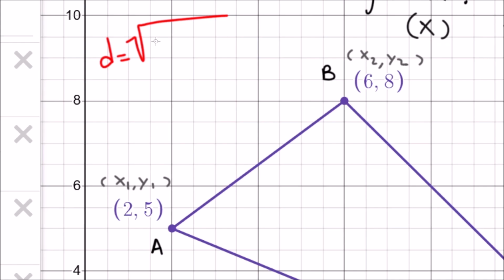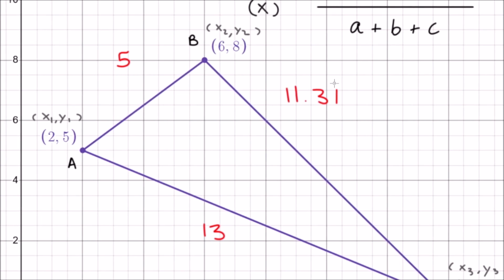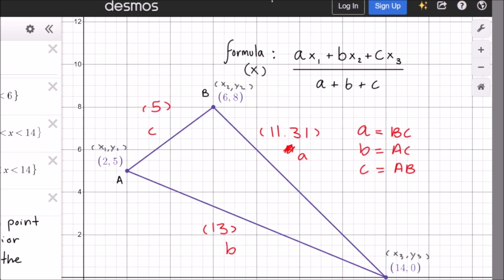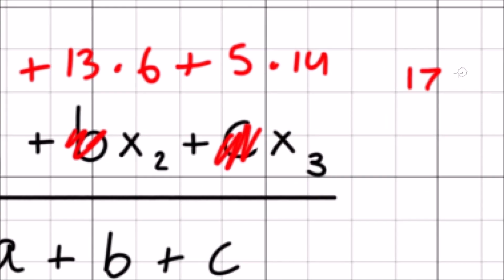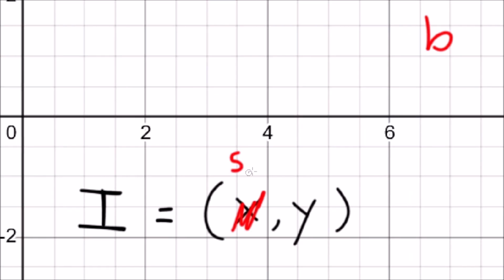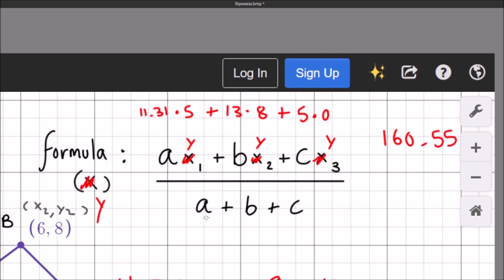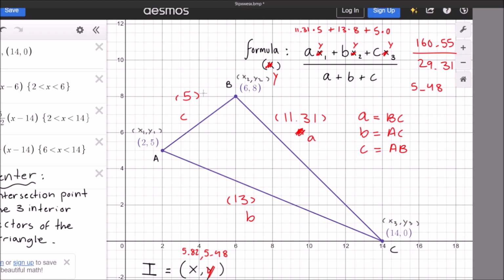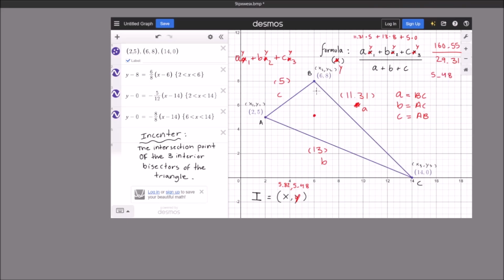How to find the INCENTER of a triangle (by Aiden)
This video will explain how to find the incenter of a triangle.
(submitted by Aiden Klein)